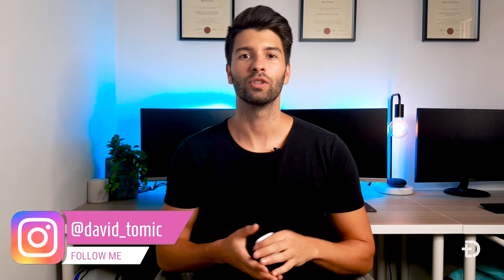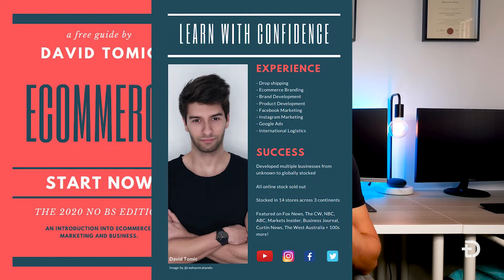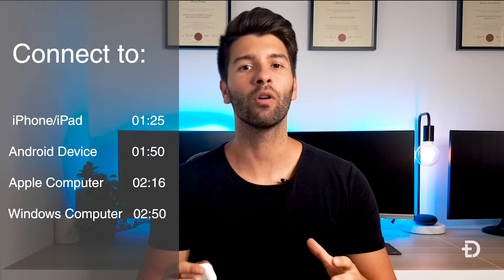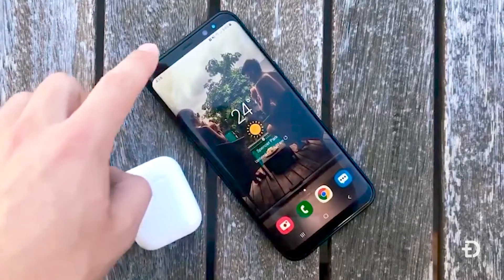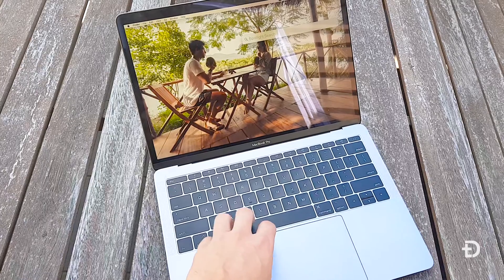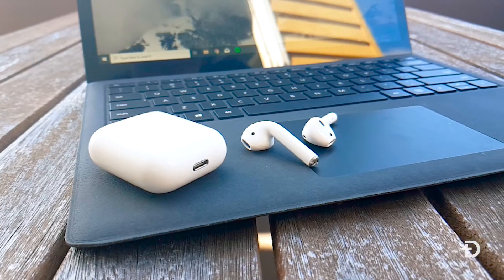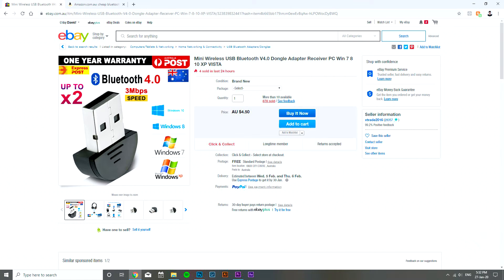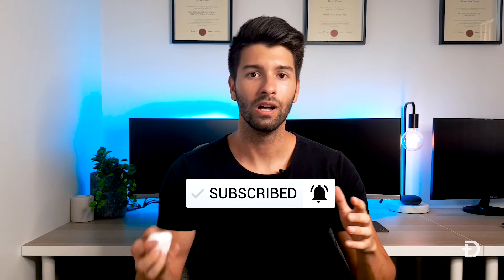HOW TO CONNECT AIRPODS TO SURFACE LAPTOP 3 (AND EVERYTHING ELSE)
Are you trying to connect your airpods but failing? This video shows you how to connect them to ANY device!

VIDEO DETAILS:

Are you having trouble connecting your airpods or any bluetooth headphones to your devices? Well this video will make it super simple to connect everything!

Today we look at how you can connect your airpods to an iphone, how you can connect airpods to a macbook pro or macbook air, how you can connect your airpods to any android device, include every samsung device, how you can connect your airpods to a surface laptop 2 or surface laptop 3.